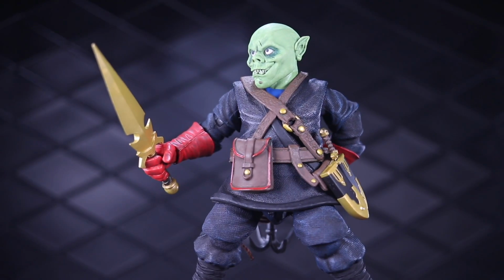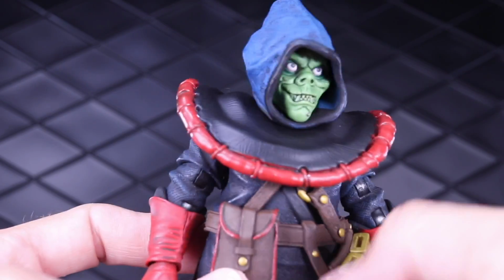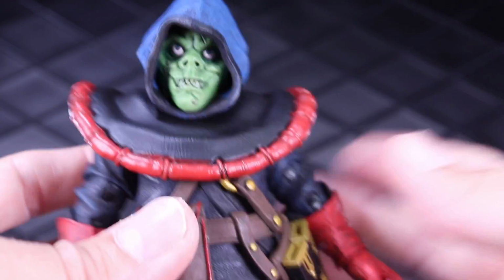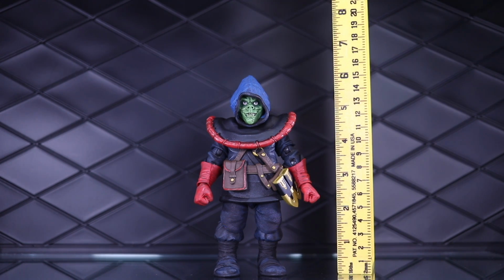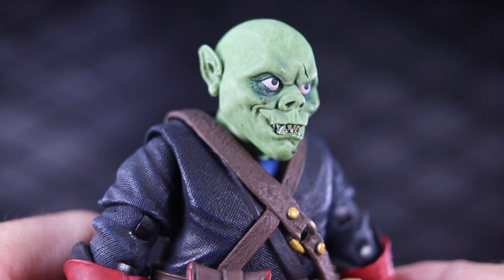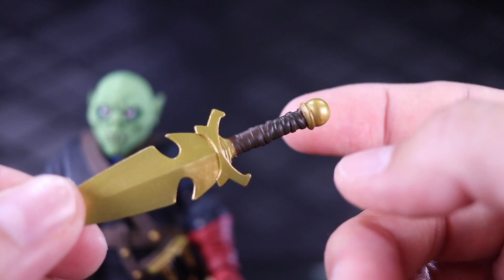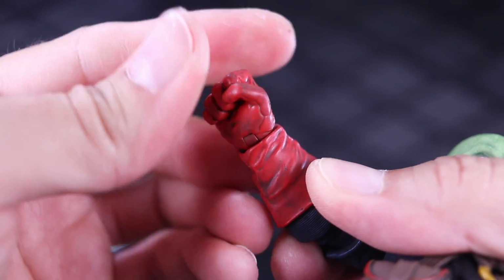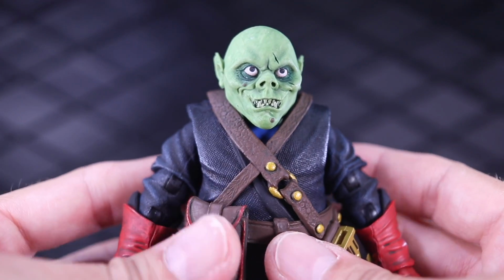NECA ZARAK REVIEW - Advanced Dungeons & Dragons - Ultimate Action Figure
In this video Bill reviews the Advanced Dungeons and Dragons Ultimate Zarak Action figure from NECA Toys.

00:00 Intro
01:08 Details
02:53 Comparisons
03:57 Accessories
05:08 Articulation
06:35 Conclusion